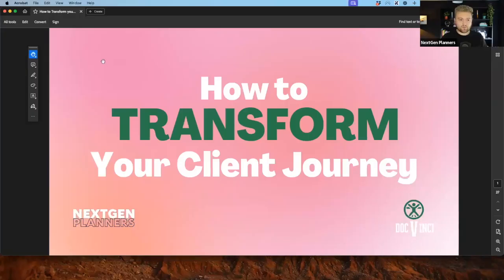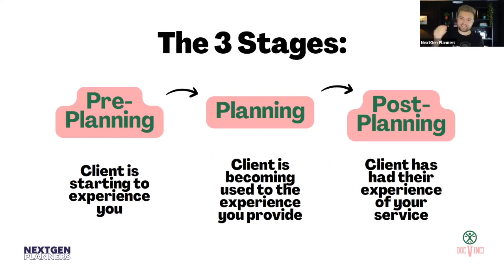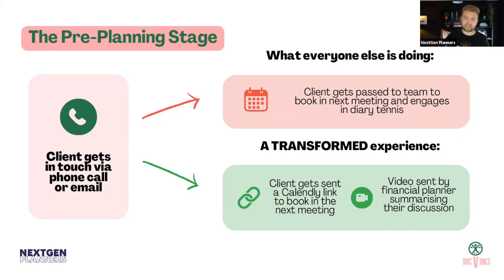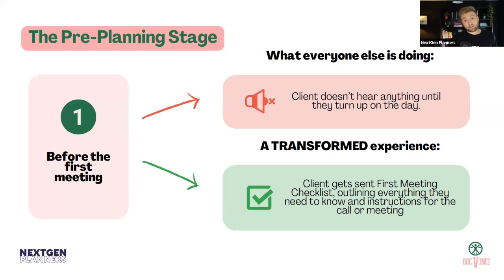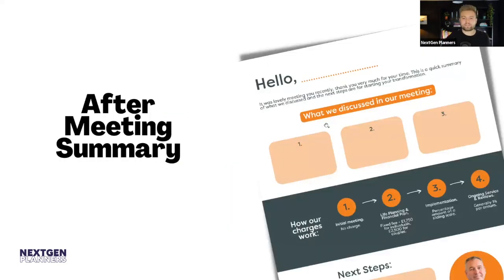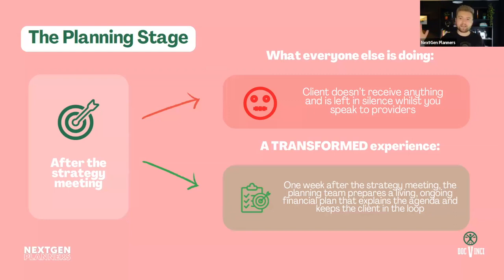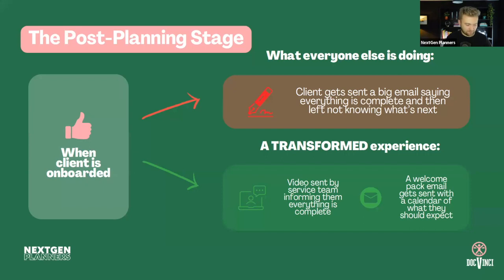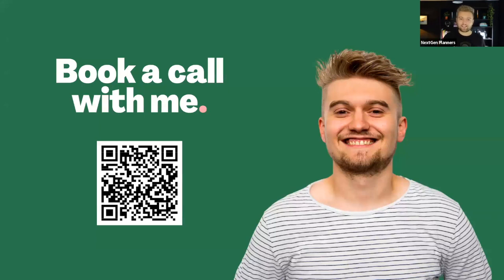WEBINAR: How to Transform Your Client Journey with Dan Graham | docVinci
In this short session, Dan from docVinci will guide you through the transformative strategies and principles that can take the financial planning client experience to the next level.

With more options available to impress, and higher expectations from your clients, delivering an exceptional client journey has become more critical than ever. This webinar will equip you with the knowledge and tools to revolutionise your financial planning process for clients.

Key topics to be covered:

🙌 Good Design: What does a good client journey look like and what do clients expect?

💻 Leveraging Technology: Discover the latest tools and technologies that can enhance client interactions and streamline your planning process.

👍 Building Trust and Rapport: Uncover strategies to strengthen client relationships and build lasting trust.

🔥 Case Studies and Best Practices: Explore real-world examples and success stories from other financial pros.